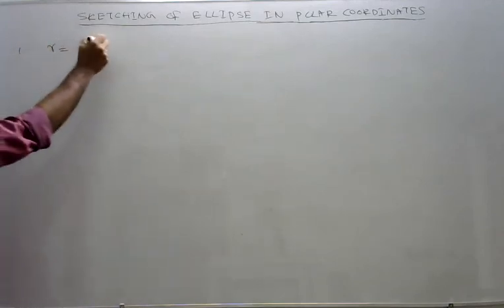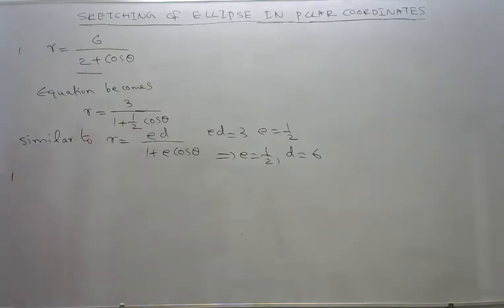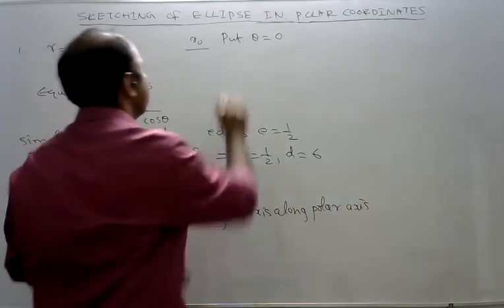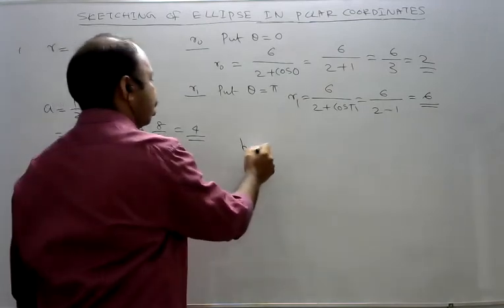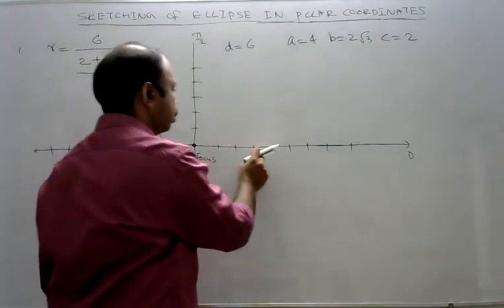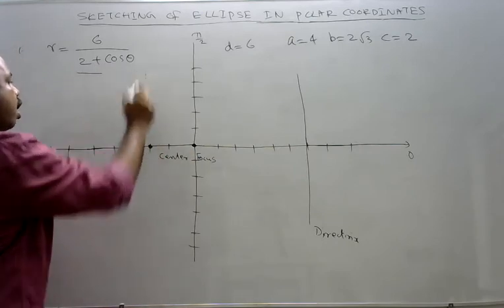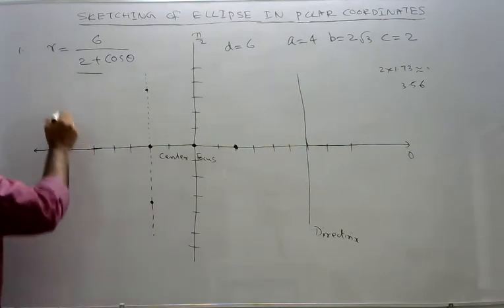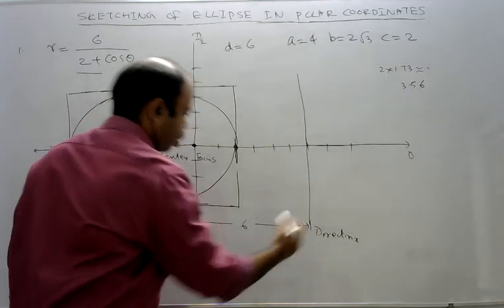sketching ellipse in Polar Coordinates-Video2/3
For second semester BSc mathematics students of Kerala University as part of Lean in Lockdown by AKPCTA